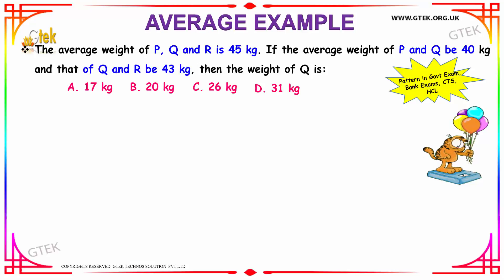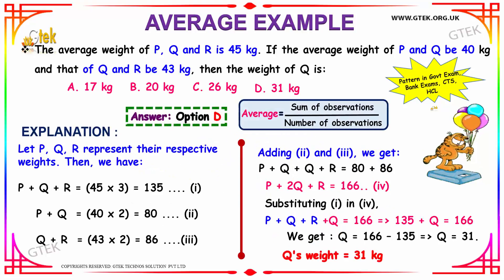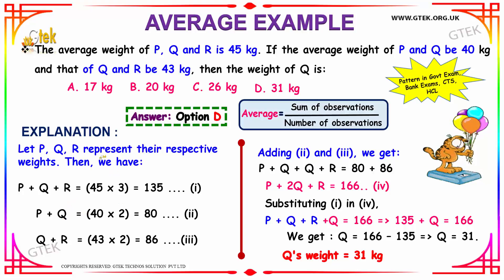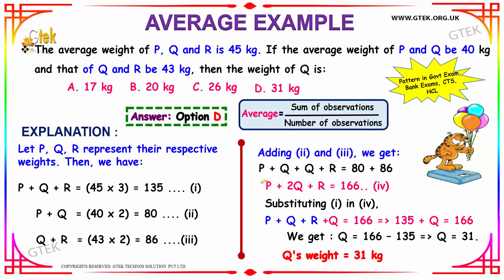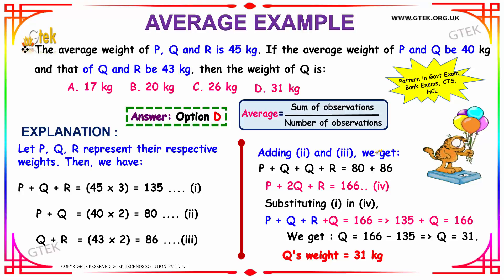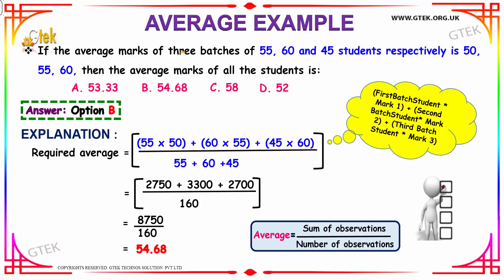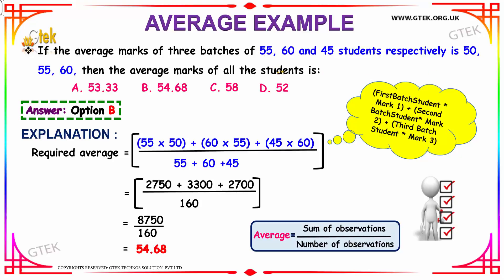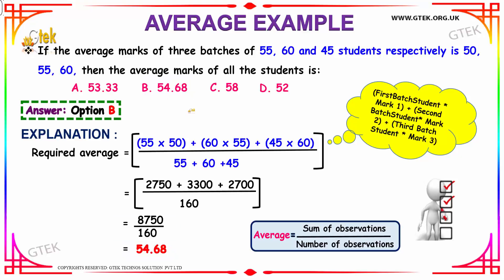Average 3 aptitude shortcuts and tricks online videos lectures exams tips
Current affairs
Sentence correction
Fill in the blanks
Character puzzles
Odd one out
Idioms
Vocabulary
Selections
Comparisons
Deductions
Coding-Decoding
Series & Analysis
Directions
Seating Arrangements
Data Interpretation
Bar Graph
Line Graph
Pie Chart
Reading Comprehension
Verbal Ability
General Awareness
Quantitative Techniques & Data Interpretation
Language Comprehension
General Awareness
Basic English
Numerical Aptitude
Reasoning and Analytical questions
General Studies
Aptitude Skills
Comprehension
Verbal Reasoning
Quantitative Reasoning
Analytical Writing
Listening Comprehension
Structure and Written Expression
Reading Comprehension
Logical Argument
Graph, Table, Chart or Diagram Problems
Attitude,
Decision Making And
Group Discussion
Quantitative Aptitude